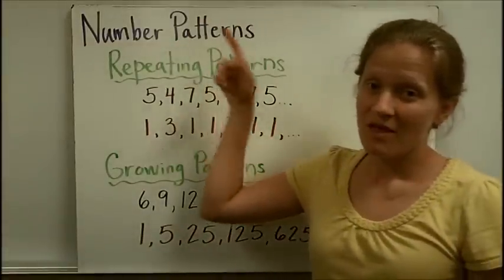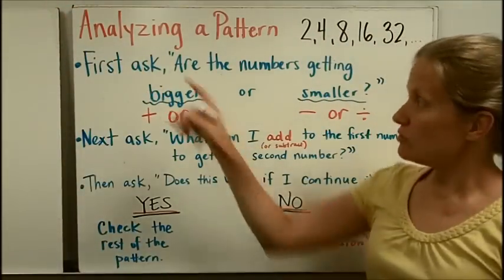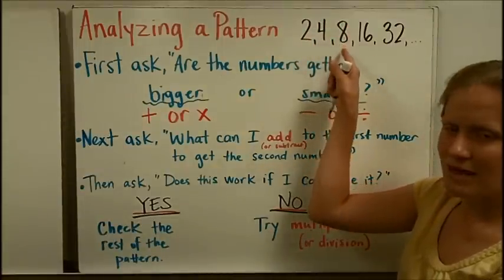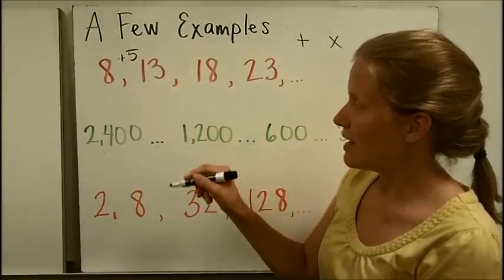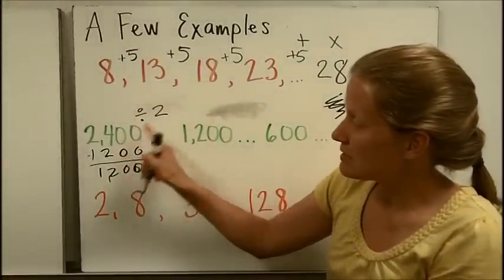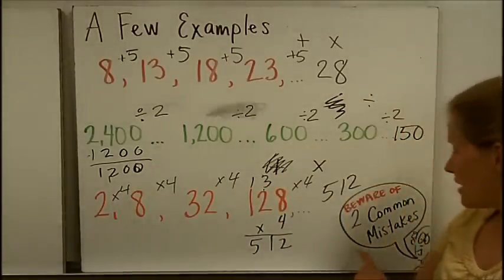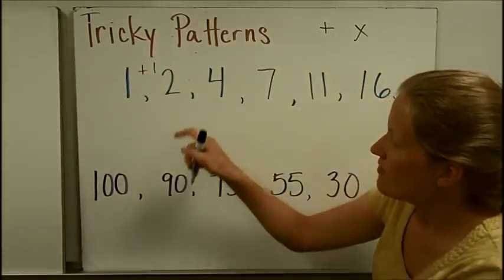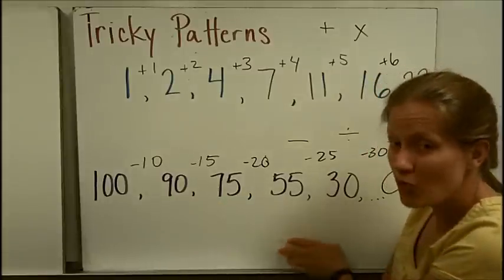Number Patterns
VA SOL 4.15 and 5.17  Repeating vs. growing patterns.  Includes how to analyze a pattern to determine the rule and the next numbers.